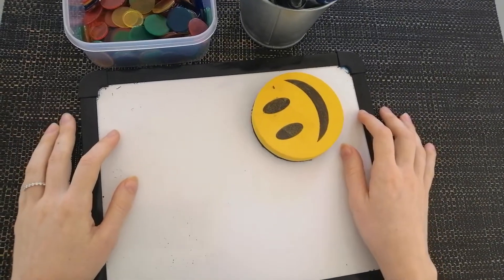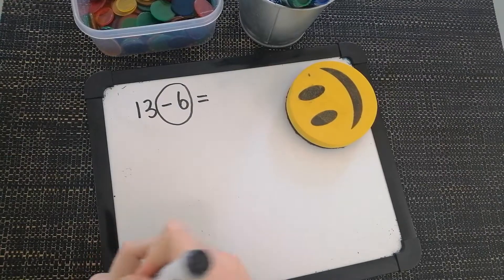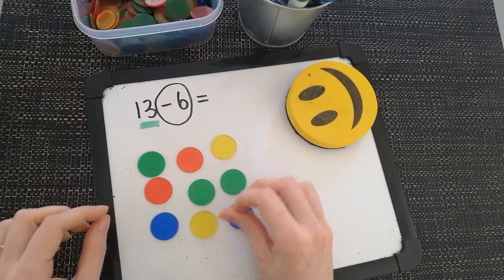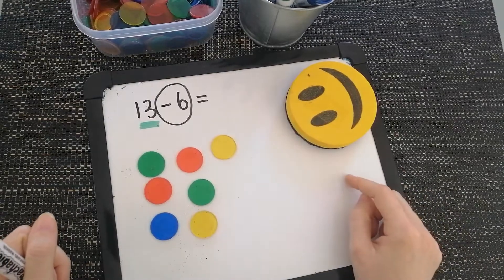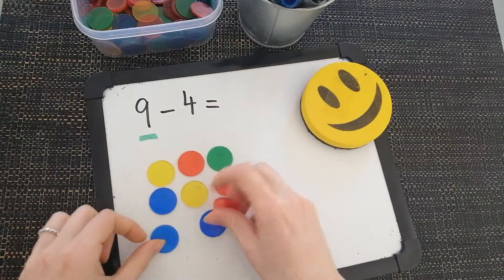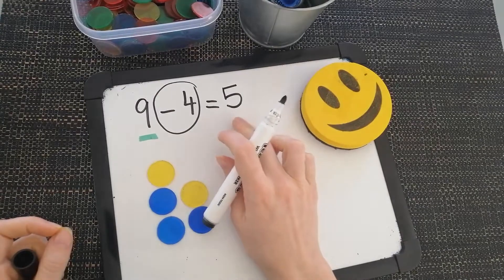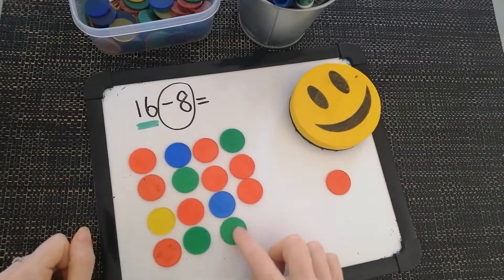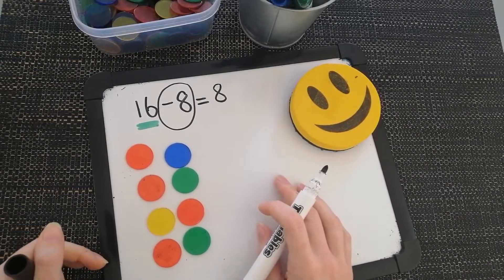Maths - Subtracting With Manipulatives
Year 1 subtraction using concrete objects (counters). 1- and 2-digit subtraction (no regrouping). NSW Mathematics Syllabus. Australian Curriculum.